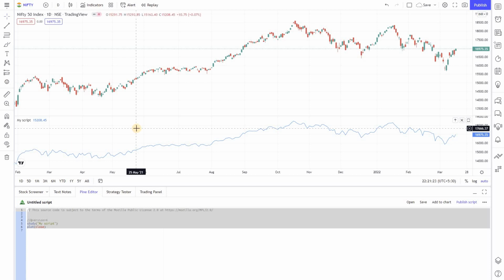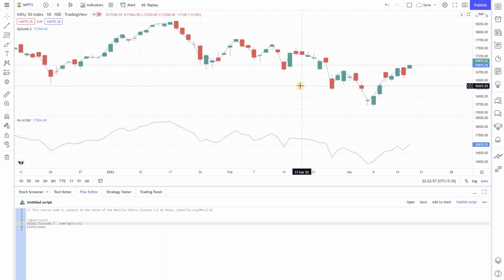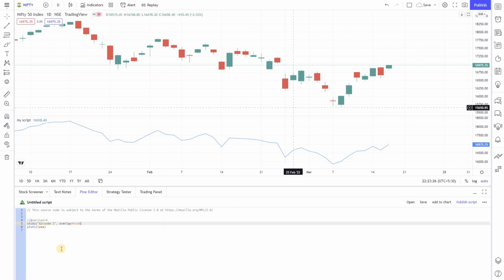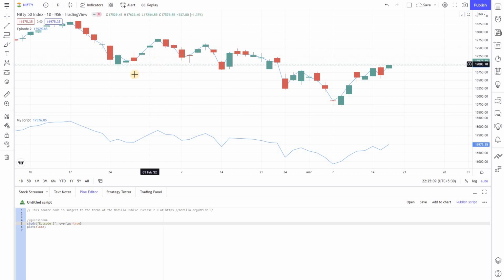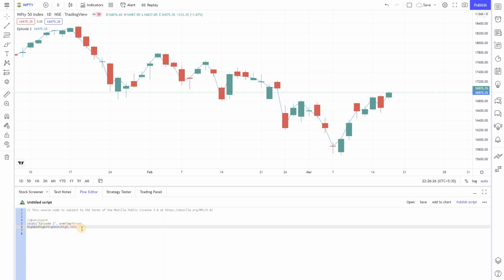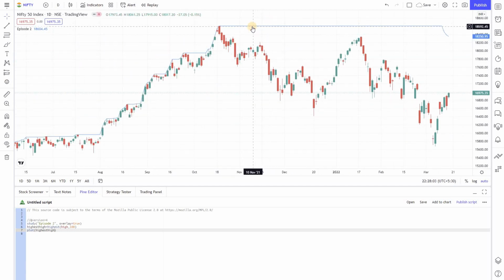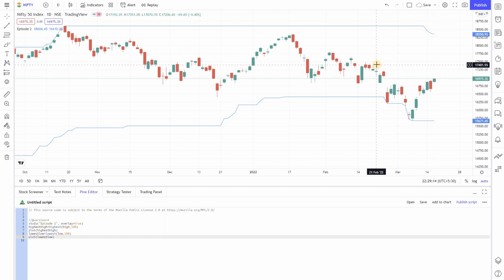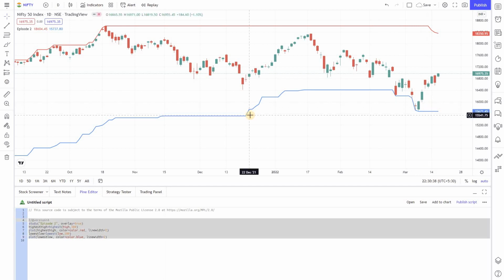How to plot the Highest High and Lowest Low in the TradingView Chart using PineScript?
In this lesson we’ll learn how to plot the highest high and lowest low on your chart for the past 50/100 candles.

Drawing To The Chart
First, start a new script and name it whatever you want. I am calling mine “Episode 2”. Note, this is the same script we used in the previous episode as well.

Now change the second line of code by adding overlay.
study("Lesson 2", overlay=true)
Now Click ‘Add to Chart’ to add this to the chart.

Notice that the blue line is no longer drawn in its own indicator box, but is now drawn directly onto the price chart.This is because we set the script parameter “overlay” to “true”.

The overlay setting is useful because some indicators interact with visual price action (candles etc.), while others work on pure price data (eg. oscillators like the RSI or MACD).
You typically want oscillator indicators like the RSI to draw in their own box, while, for example, a moving average indicator may need to be drawn directly over the top of price action.
By default the “overlay” setting is set to false and you must overwrite it on every script you make if you wish to draw directly to the chart.

Getting the Highest High and Lowest Low
Ok. Now that we have made the script draw to the screen, let’s paint our highs and lows. First we will obtain the highest high of the last 100 candles using this line of code:
highestHigh = highest(high, 100)

This line of code is telling Pine Script “Create me a variable named ‘highestHigh’. Then use the built-in function ‘highest()’ to search through the past 100 candles to find the highest candle high and assign that value to my variable.”
Now we can do whatever we like with this variable. We can compare it to other variables, we can check if the next candle closes above it (for breakout alerts), or we can draw it to our screen to create a price channel indicator.
We are going to do the last option for this lesson. So Once you add this line of code to your script, change the plot(close) code to this:
plot(highestHigh)
And then save your script.

Do the reverse for Lowest Low.